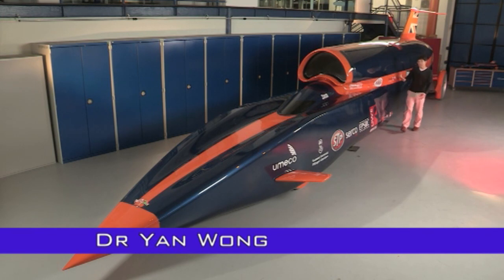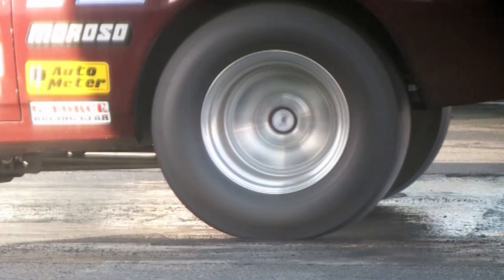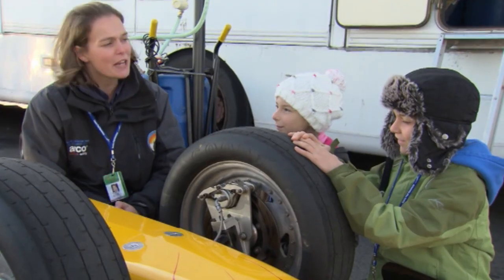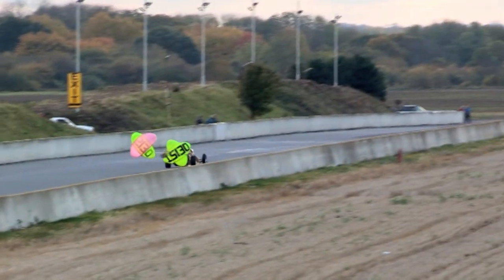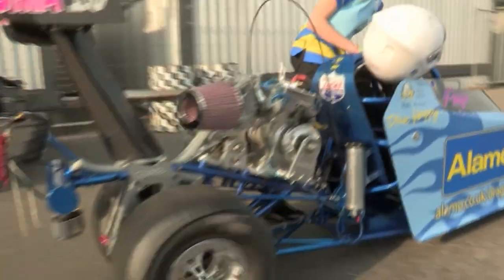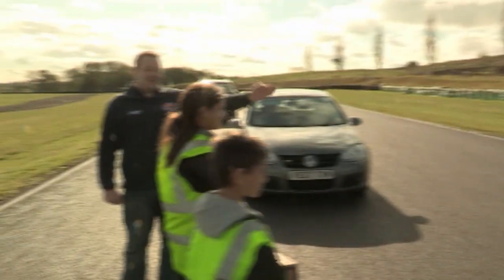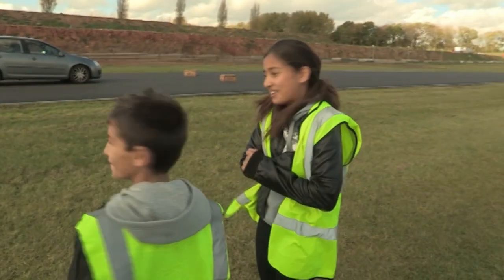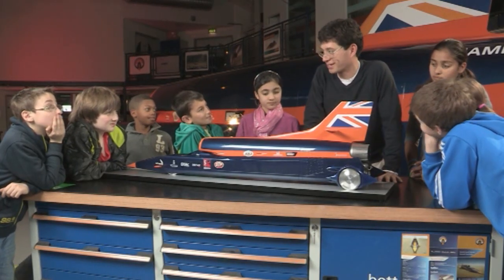How air resistance slows down vehicles | Physics – The Bloodhound Adventure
Young investigators visit a motor sport track to find out about ways the Bloodhound SSC (SuperSonic Car) could slow down. They investigate parachutes, wheel brakes and air brakes.

Share it with someone.

A group of young investigators are set a challenge by Dr Yan Wong. Once the Bloodhound supersonic car has hit 1000 mph, how will it slow down again? They visit a motor sport event, where they meet Bloodhound engineer Annie Berrisford. They find a car a bit like Bloodhound, a 'Split Second' car powered by jet engines. It's slowed down in two ways - a parachute to bring it down from top speed, followed by wheel brakes. Annie explains that Bloodhound will have both types too; the wheel brakes are for low speeds of less than 100 mph. They meet a young drag racer, who tells them what it's like to race at 85 mph. Back in the hanger, Dr Yan shows them the air brakes on the side of the Bloodhound that will create drag, just like the parachute.

This clip is from the BBC series The Bloodhound Adventure. The Bloodhound project aims to build the fastest vehicle on Earth, the Bloodhound supersonic car, which they hope will hit 1000 miles per hour. Bang Goes the Theory's Dr Yan Wong sets primary school-aged children a series of challenges that explore the science behind this exciting project to build the fastest car in the world. What makes it move? What will it be like to drive? How does it slow down?

For Class Clips users, the original reference for the clip was p015q76p.

Teaching Physics or Design and Technology?

Students could be asked what their understanding of air resistance is, and think of examples of where they encounter it in everyday life. To consolidate understanding, there could be a discussion about why the car needs both wheel brakes for lower speeds, and the parachutes for high speeds.

Challenge students to design their own parachutes using a selection of materials. They could test it on themselves by measuring the time taken to run 50 metres, then again with a plastic bag parachute attached, and again with a parachute made of different material. Which design had the most air resistance, and therefore slowed the students the most as they ran?

This experiment could be recorded as a video so that students can evaluate their experiment and streamline their parachutes.

This clip will be relevant for teaching Physics or Design and Technology  at Key Stage 2 in England, Wales and Northern Ireland, and Level 2 in Scotland.

As we have them, new videos will be uploaded on the following days:

Mondays: Biology, Computer Science, Music, Religious Studies
Tuesdays: Drama and Performance, English Language, Maths, Physical Education
Wednesdays: Languages, Media Studies, Modern Studies and PSHE, Physics
Thursdays: Art and Design, Chemistry, Geography, History
Fridays: Business Studies, Design and Technology, English Literature, Early Years